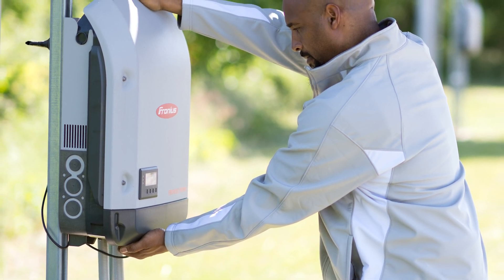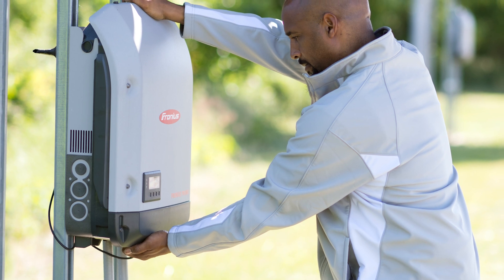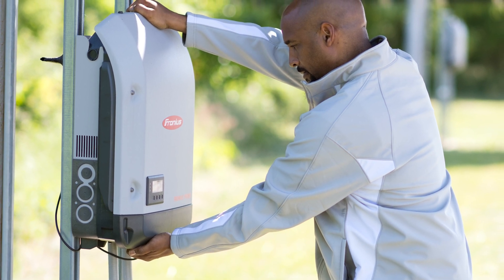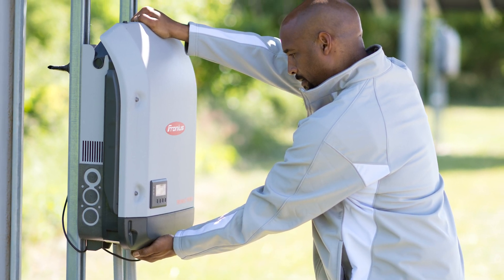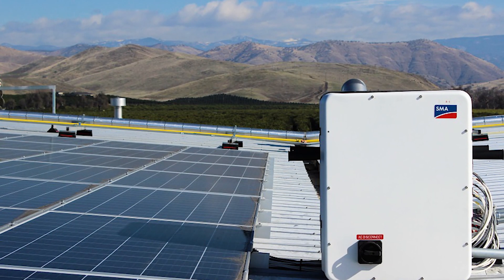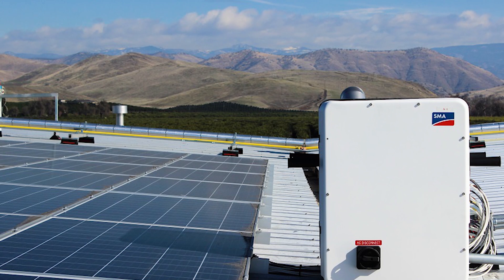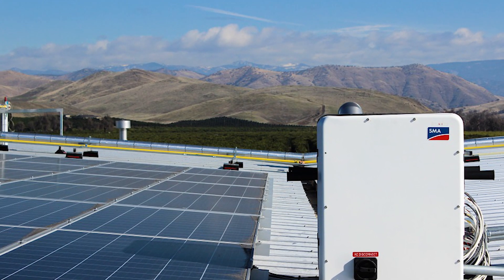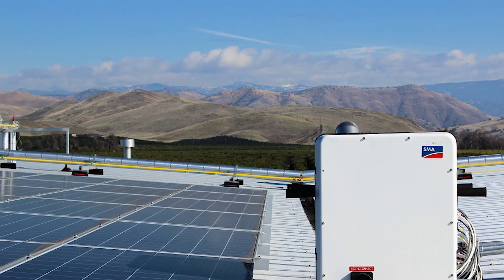Solar Basics: How solar installers can prepare for inverter failure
As inverters get smarter and smarter, installers should plan ahead for inverter failure in older, lower-voltage projects. To learn more about solar inverters, read our story for all things solar.